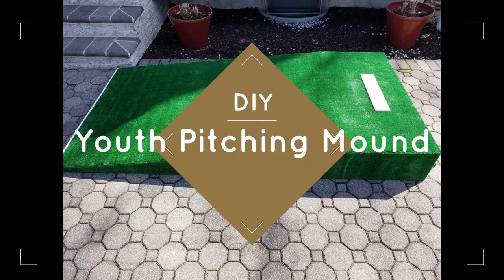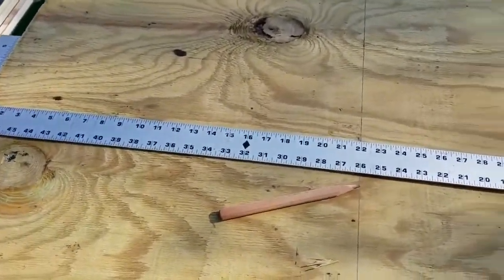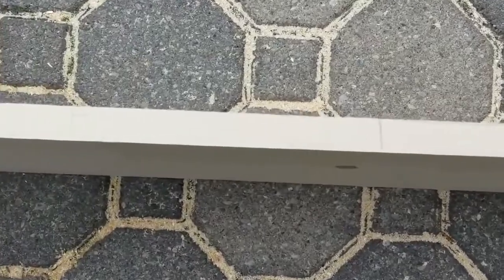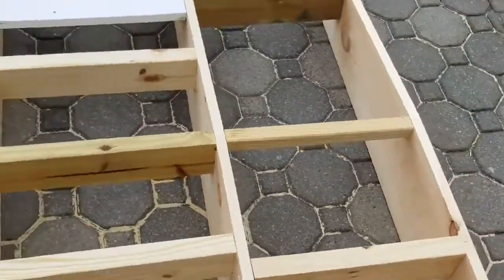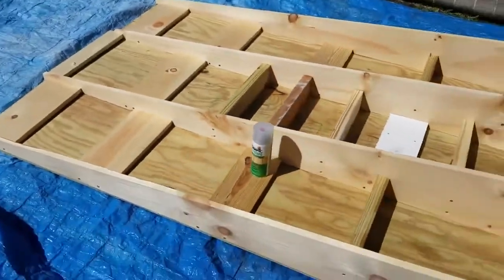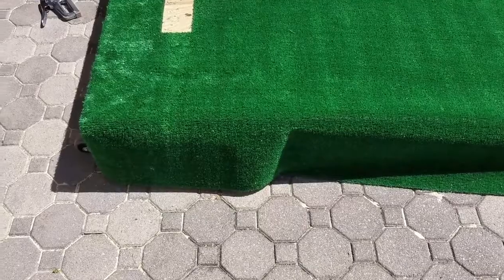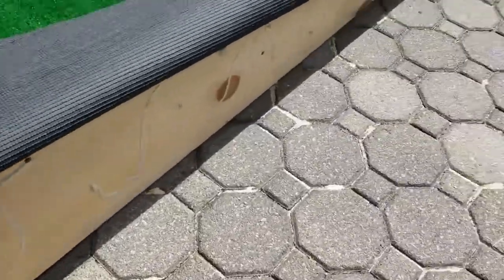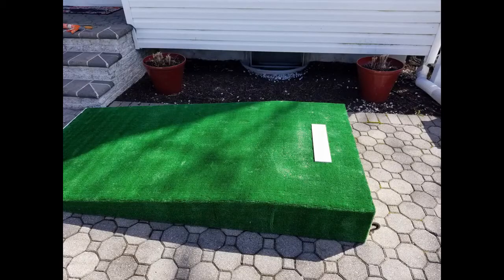DIY youth baseball pitching mound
Interested in building a pitching mound for your son to practice on? Check out this video where this person walks you through step-by-step instructions. This took about 6 hours to complete on a $200 budget. Enjoy!